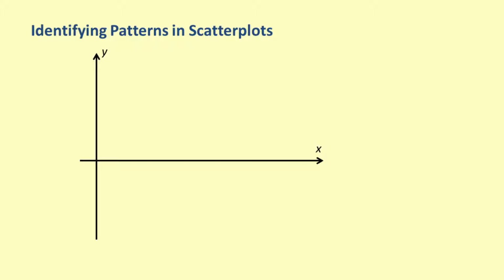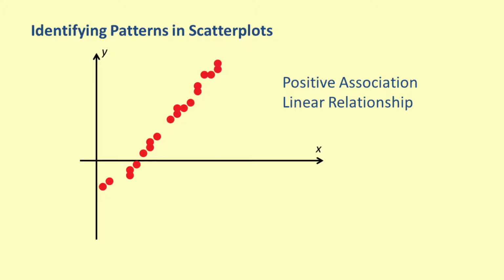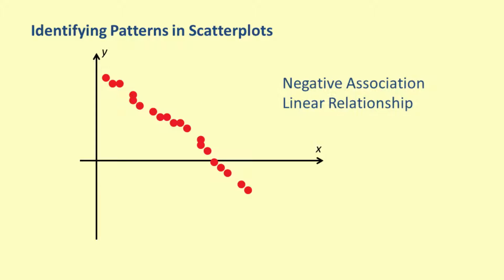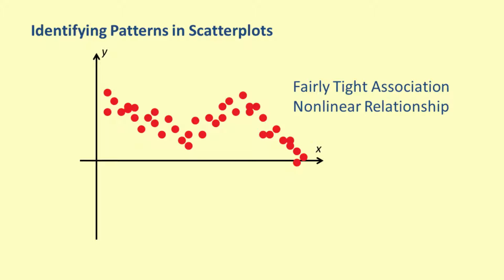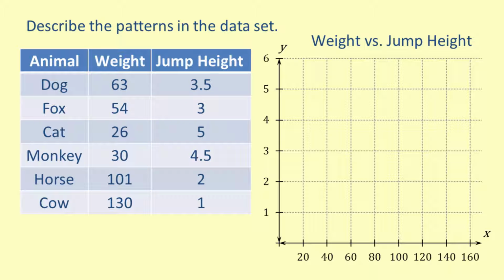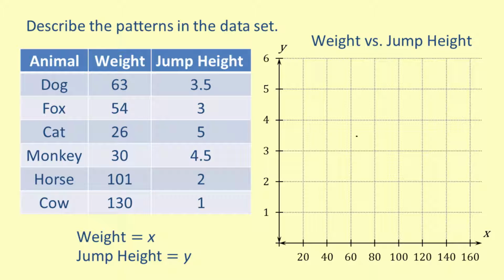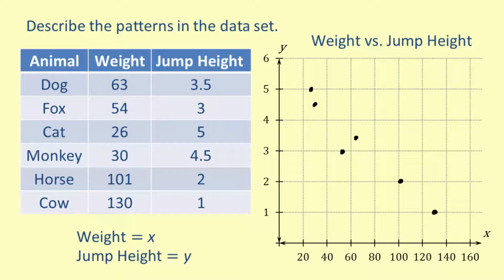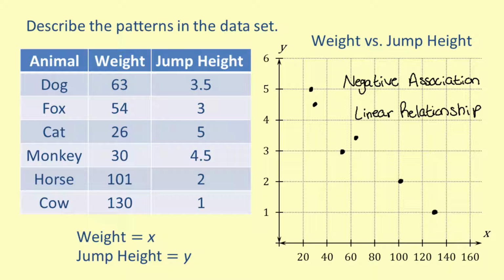Knewton Alg LO 2 5 2a